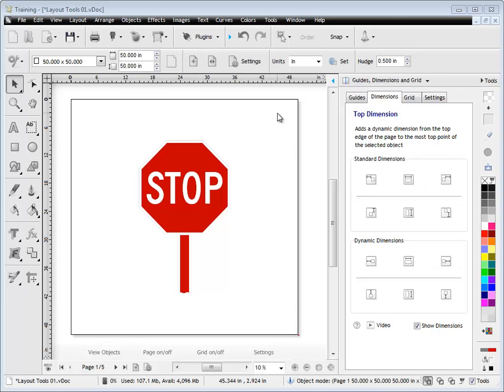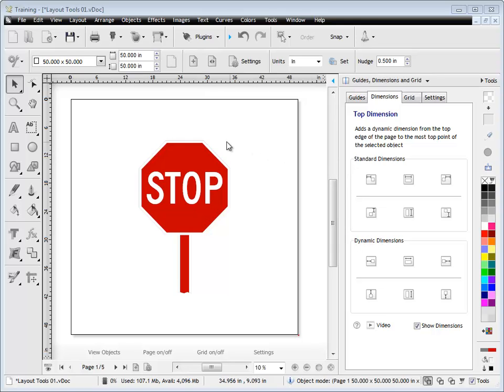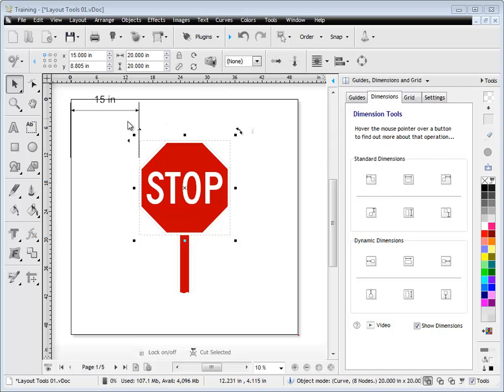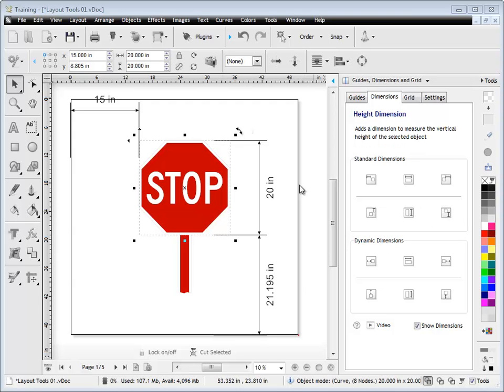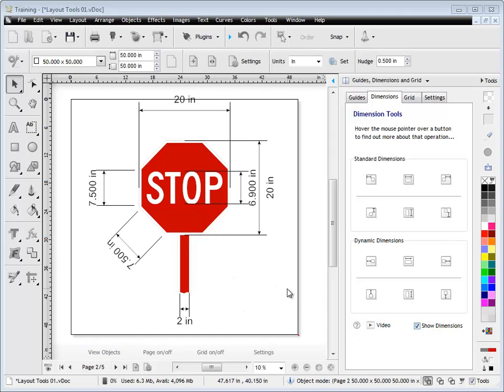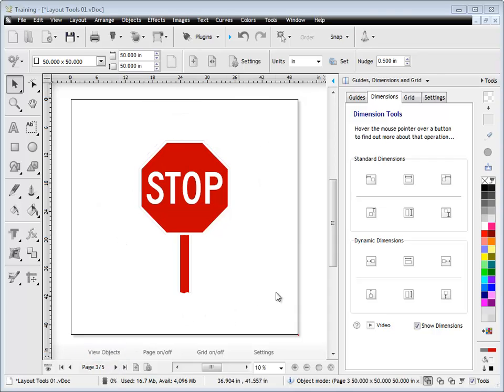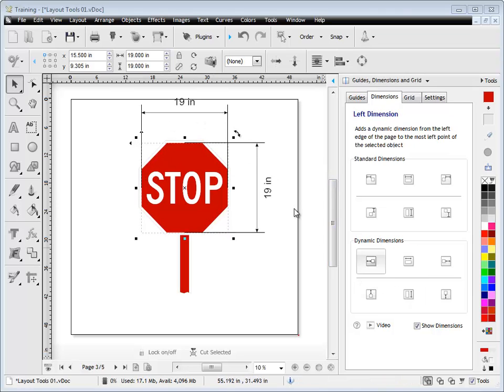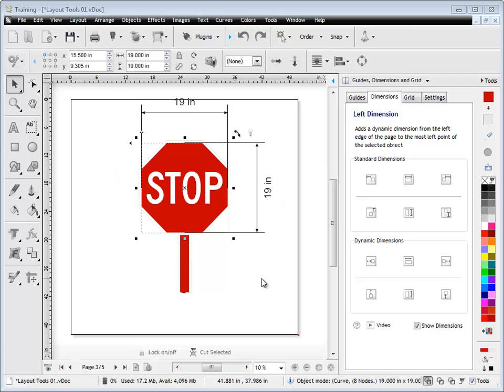Quick Lesson: DesignCenter - Guides, Dimensions & Grid Tools - Dimensions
A quick lesson on working with the Dimensions tab from the Guides, Dimensions & Grid tool panel in the DesignCenter